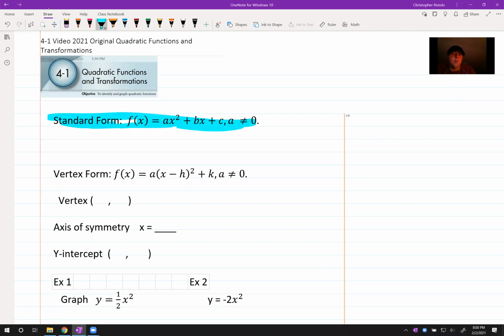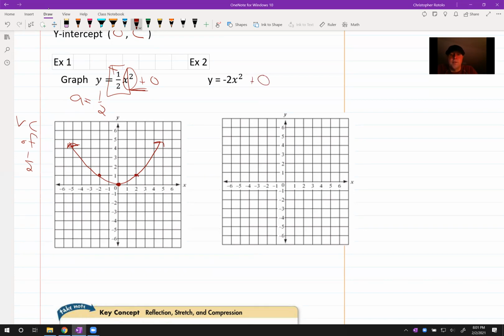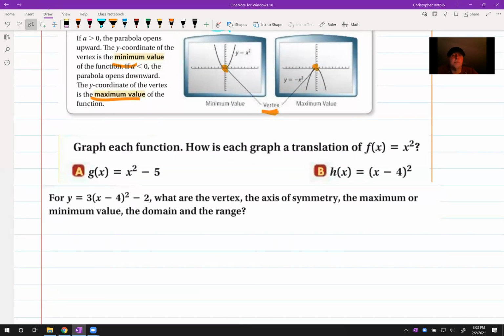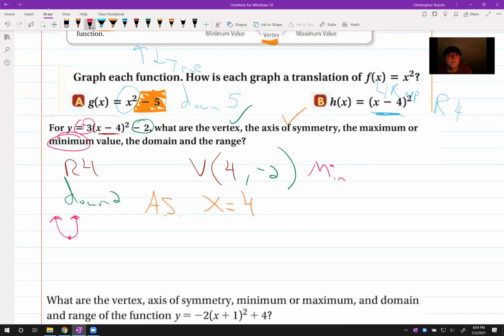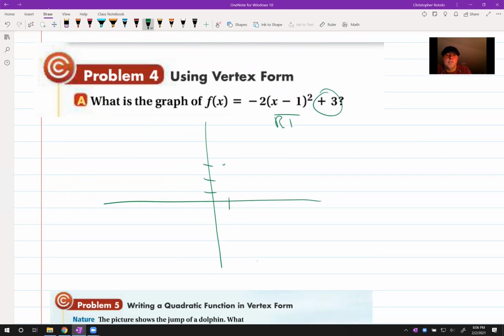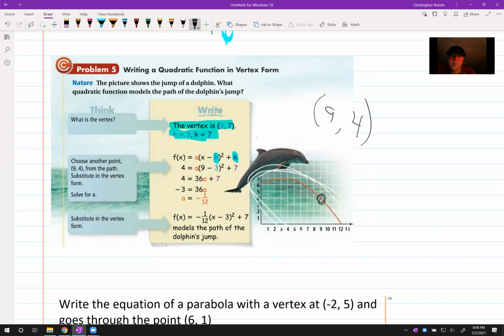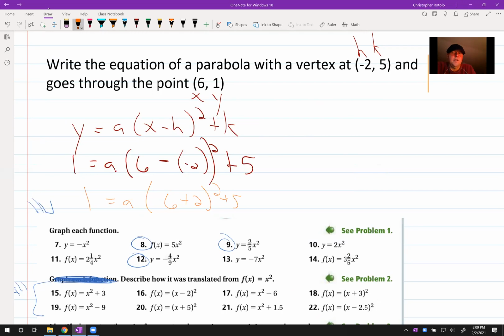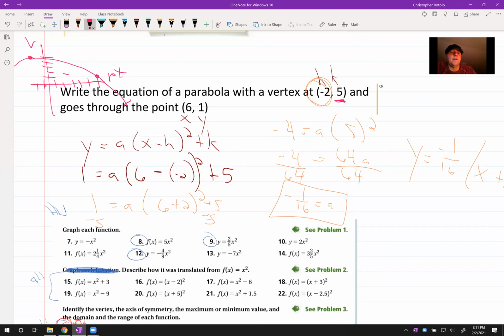A2 4 1 Graph Quadratics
Algebra 2 lesson on graphing quadratics.  Vertex, axis of symmetry, max/min, domain and range used to describe translations along with graphing parabolas.  Background knowledge on translations are helpful to apply to quadratics in vertex form.